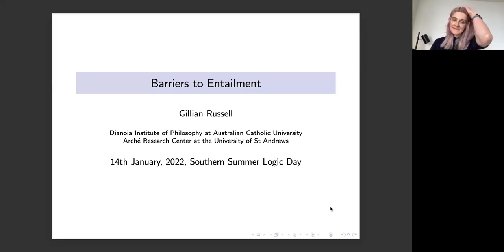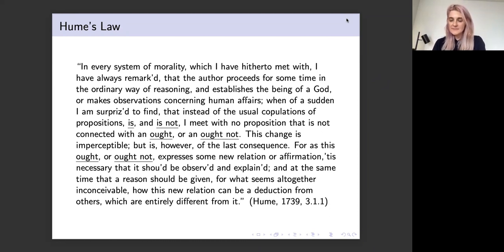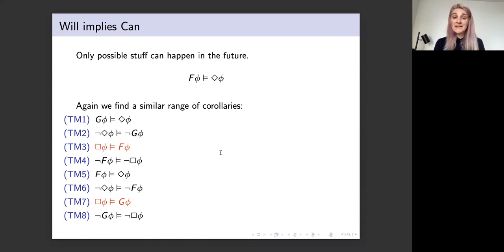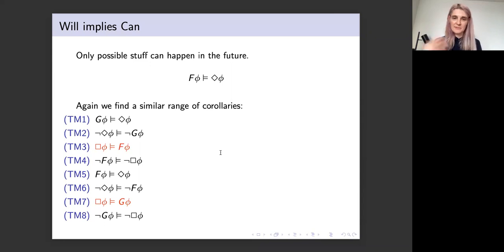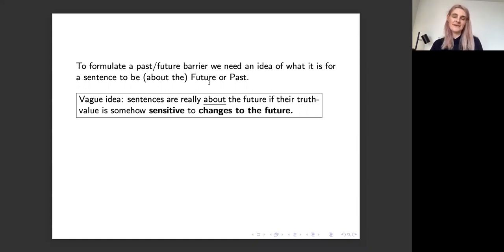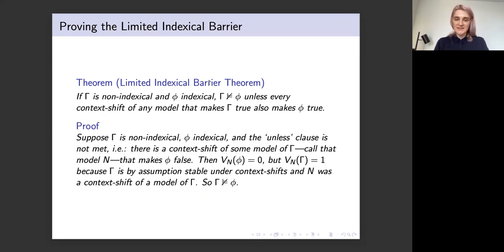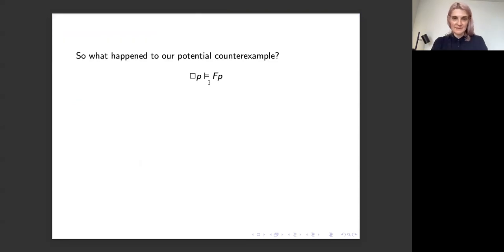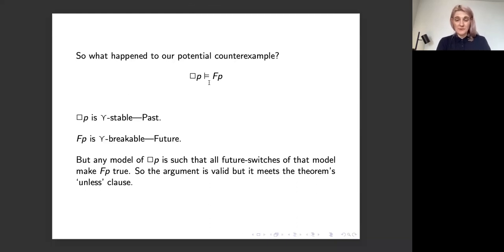Gillian Russell- BARRIERS TO ENTAILMENT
Southern Summer Logic Day 2022 Talk